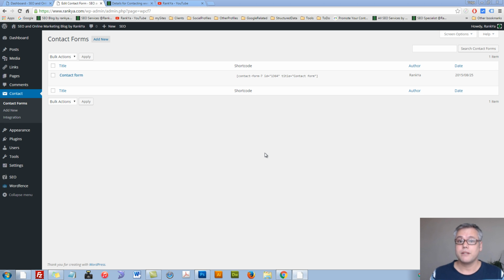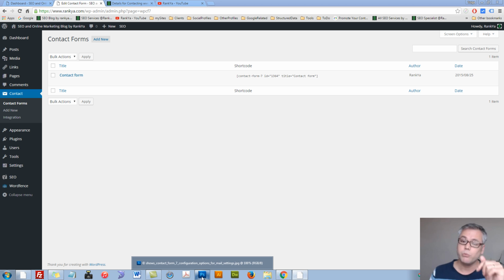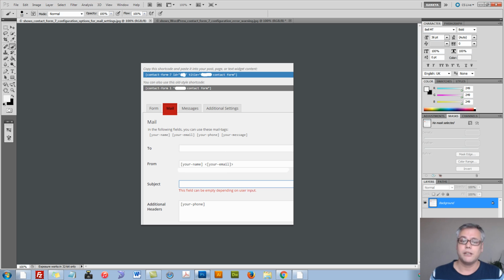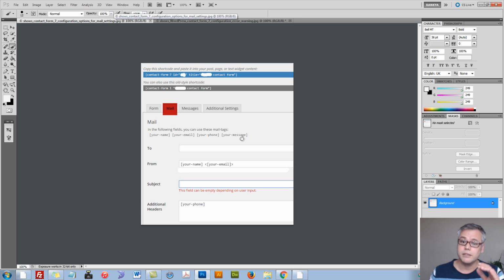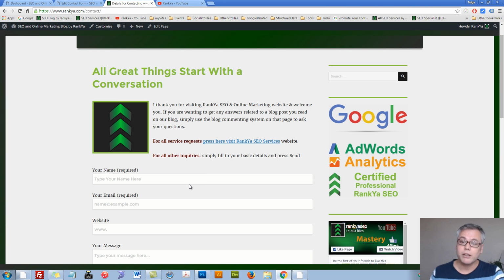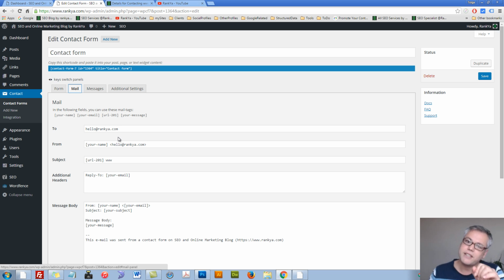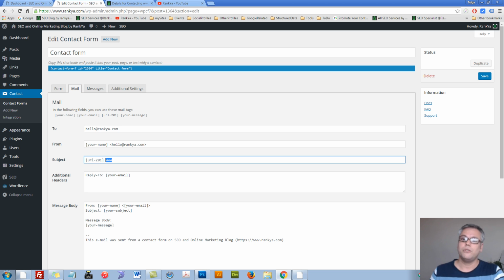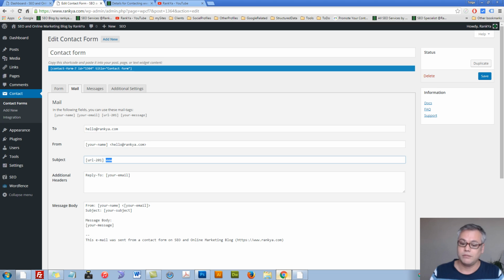How-to Fix WordPress Contact Form 7 Configuration Errors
How to Fix WordPress Contact Form 7 Configuration Errors for update video shows how to fix Configuration issues for WordPress.

The plugin author has more details about the new validation  feature for Contact Form 7 here: